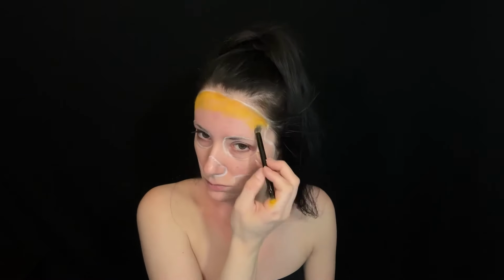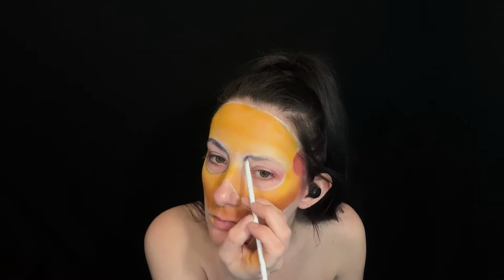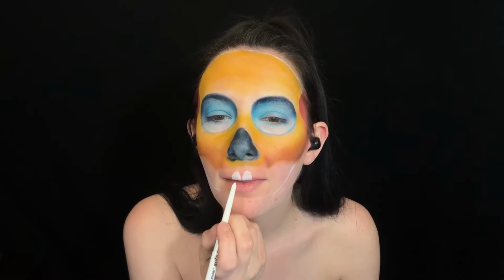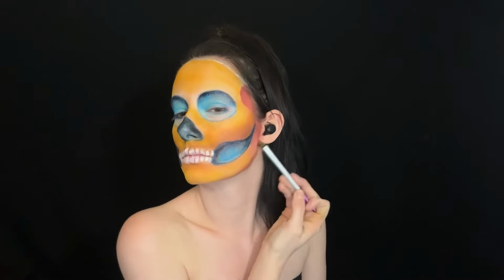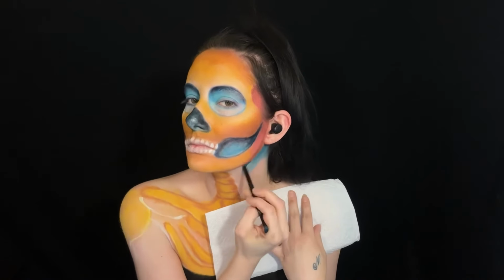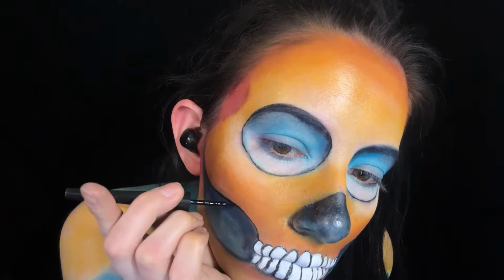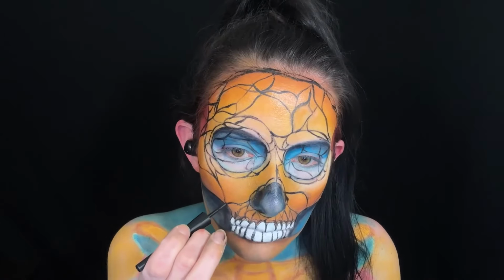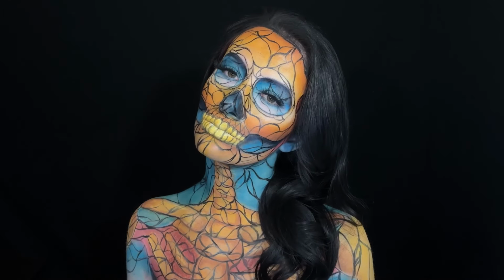Colorful Stained Glass Skull Skeleton Face Paint Halloween Makeup Tutorial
Colorful Stained Glass Skull Skeleton Face Paint Special Effects Halloween Makeup Tutorial